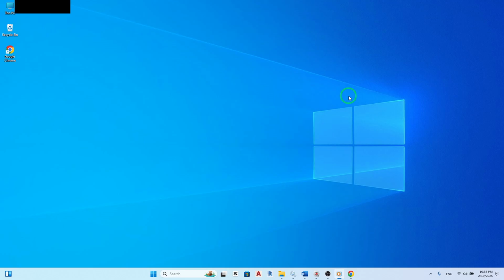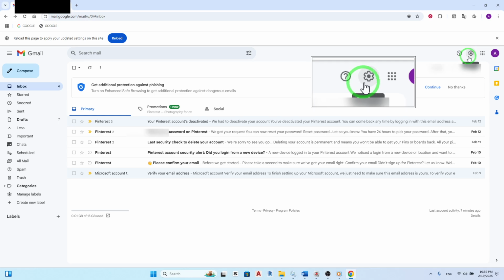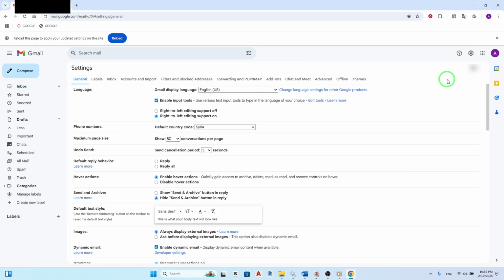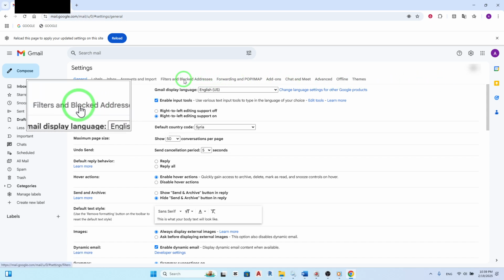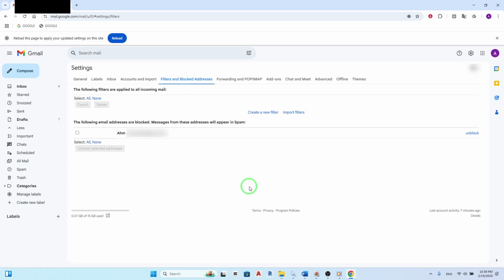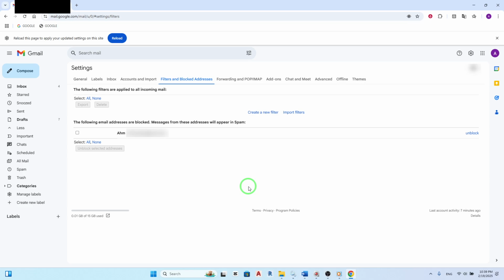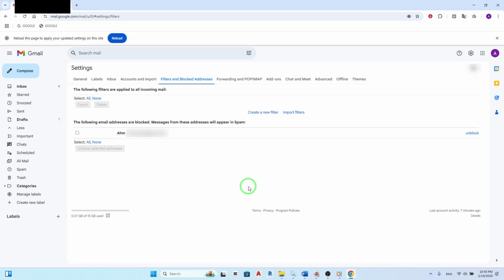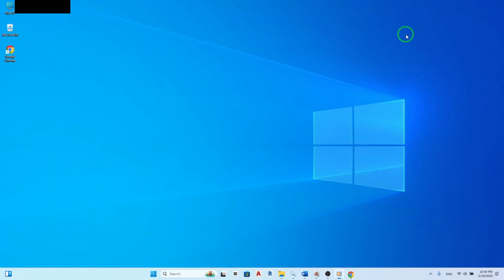How to View Your Blocked List On Gmail On PC (New Update)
Learn how to manage unwanted emails and keep your inbox organized, even with the latest updates. This video will guide you through the simple steps to access and view your blocked list directly from your PC.

1. Open Gmail.com

2. Click on the gear icon, then See all settings

3. Enter to Filters and Blocked Addresses

4. See the blocked list

Timeline:
00:00 Start
00:12 How to do it
01:05 End